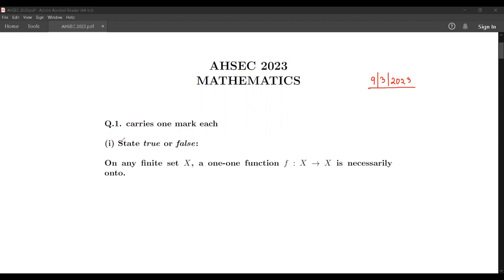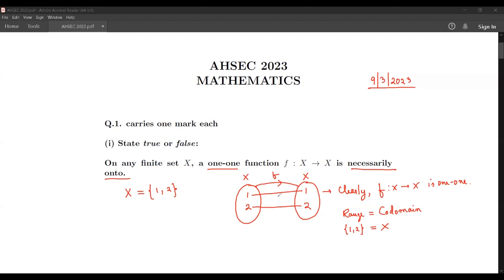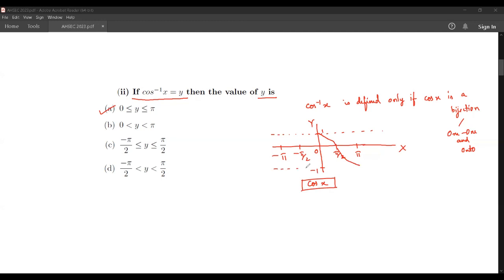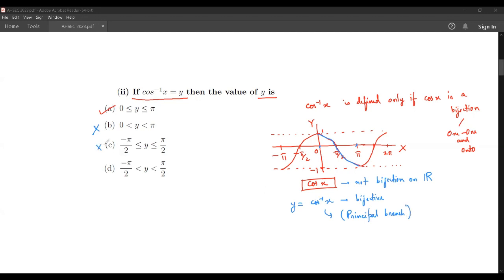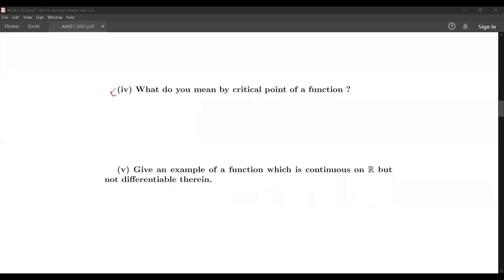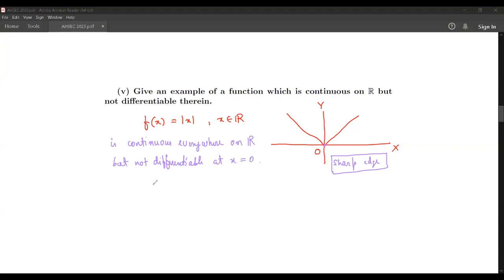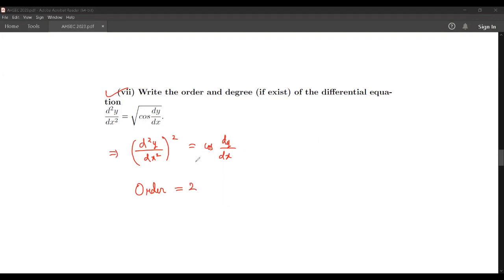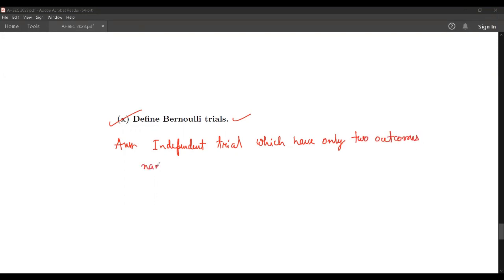AHSEC 2023 | Mathematics Solutions | Class-12 | Q.1 (i - x) || By IMR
Solutions of Q.1 (i) to (x) from the recent Class-12 AHSEC 2023 Mathematics.